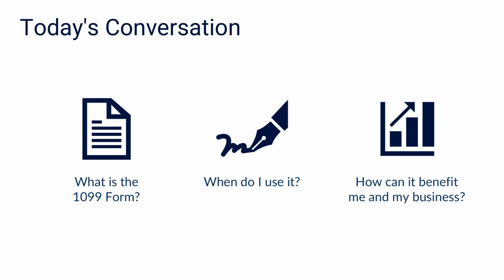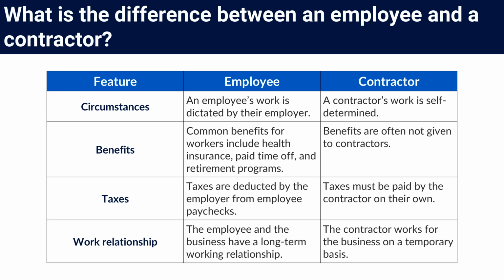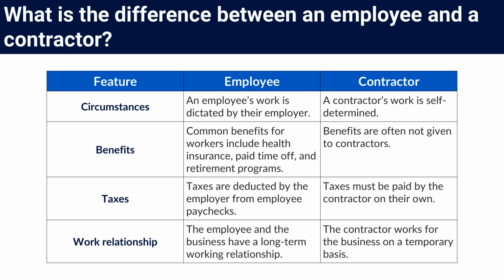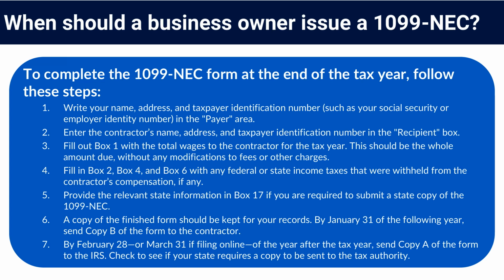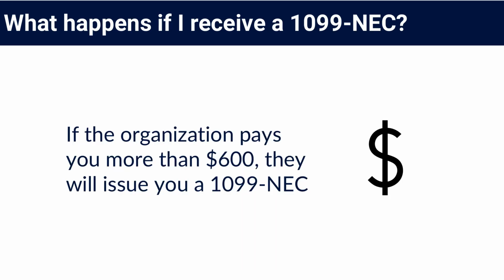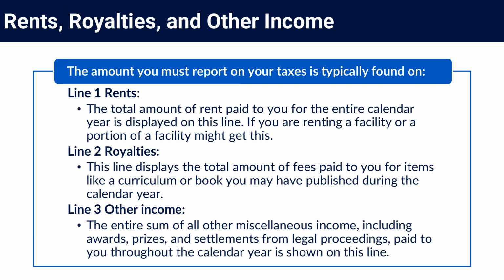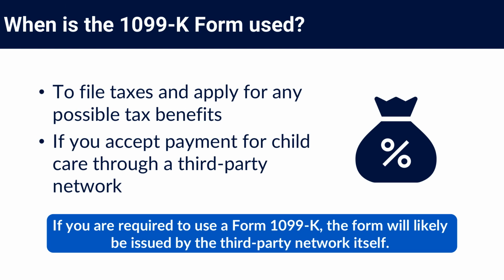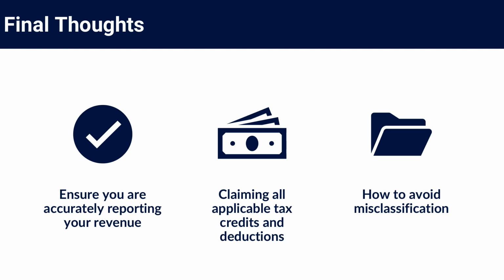What is a Form 1099?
A step-by-step guide to understanding, issuing, and receiving Forms 1099